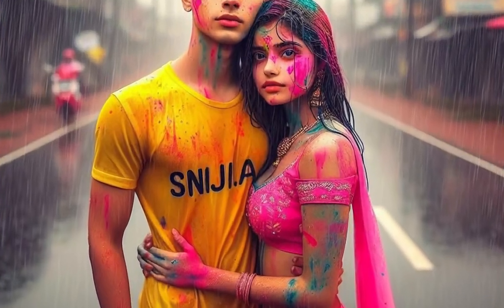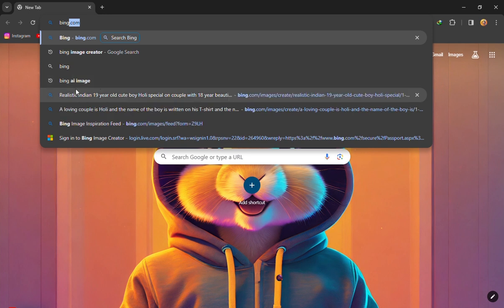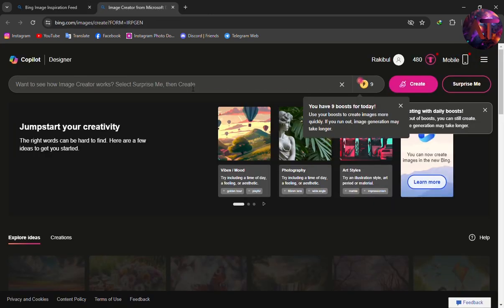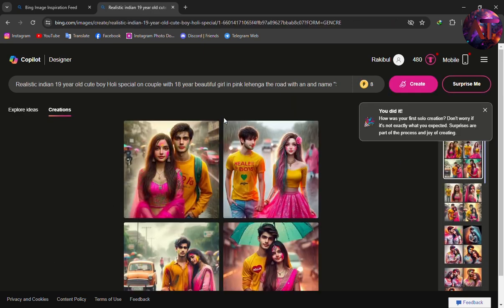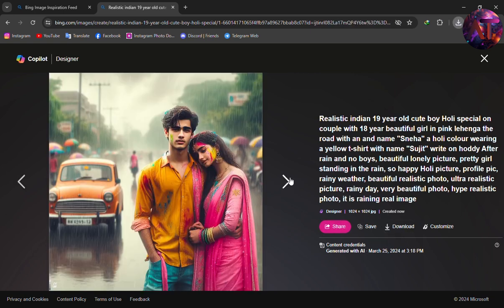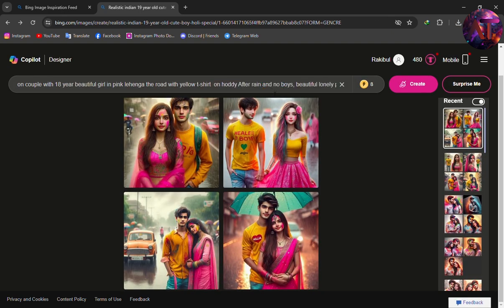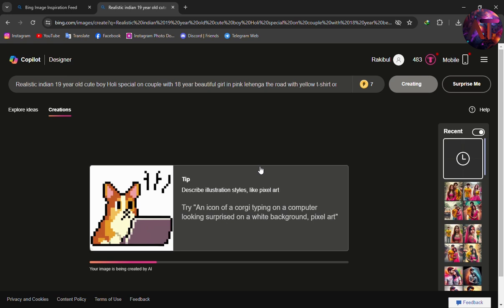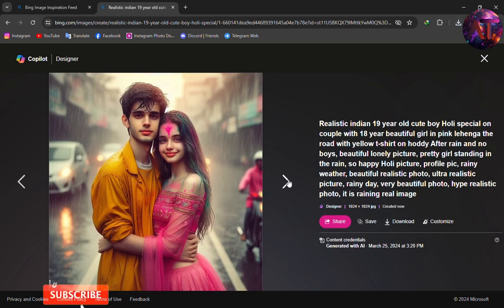Holi special on couple 🥰 edit by ai New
Holi AI Photo Editing 🥰 Holi Photo Editing 💥 Holi Photo Editing 2024 ✨Happy Holi AI Photo Editing 💥💯

prompt:
"Realistic indian 19 year old cute boy Holi special on couple with 18 year beautiful girl in pink lehenga the road with an and name "Sneha" a holi colour wearing a yellow t-shirt with name "Sujit" write on hoddy After rain and no boys, beautiful lonely picture, pretty girl standing in the rain, so happy Holi picture, profile pic, rainy weather, beautiful realistic photo, ultra realistic picture, rainy day, very beautiful photo, hype realistic photo, it is raining real image"

1) Happy holi ai photo editing 2024 | happy holi ai image kaise banaye | bing image creator tutorial

2) Happy Holi Ai Photo Editing// Holi Ai Photo Editing//

3) Holi Couple 3D Photo Editing || होली फोटो कैसे बनाएं Insta trending Reels || How To Ai Image create

4) Holi 3d फोटो कैसे बनाएं | Holi Couple 3D Photo Editing | Instagram trending Reels | Ai Image create

5) Happy holi ai photo editing 2024 | happy holi ai image kaise banaye | bing image creator tutorial

MY EQUIPMENTS ::-

holi ka photo kaise banaye
microsoft bing ai image generator
bing ai,holi photo kaise banaye
holi wali photo kaise banaye
happy holi ai image kaise banaye

viral video
viral tag
holi image create
holi photo Editing
Instagram video
Instagram reels Video
short
short video
ai photo
3d ai photo
3d photo
Holi Couple photo
Holi image
Holi image create
viral video, viral reel
 Instagram video

holi ai photo editing
holi photo editing
happy holi ai photo editing
bing ai image generator
holi photo editing 2024
bing image creator
holi photo kaise banaye
happy holi name photo editing
bing image creator tutorial
holi kelye photo kaise banaye
holi day ai photo editing